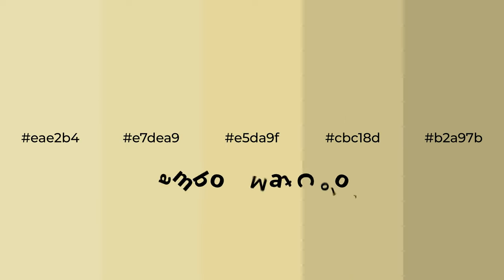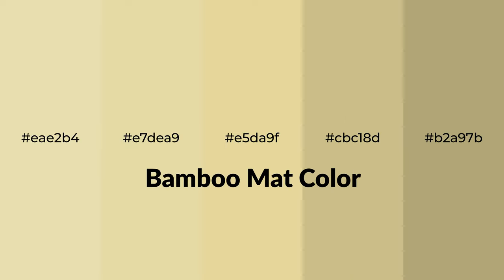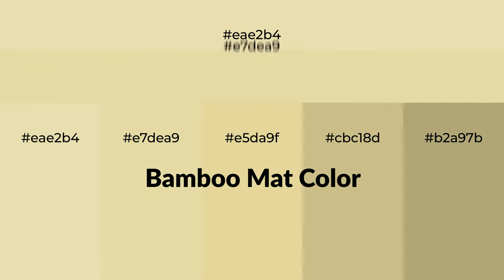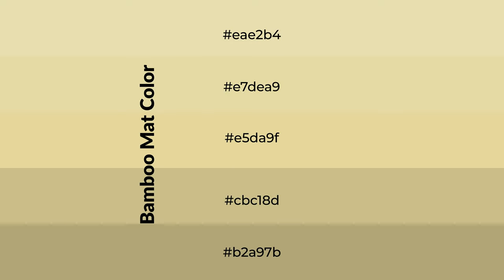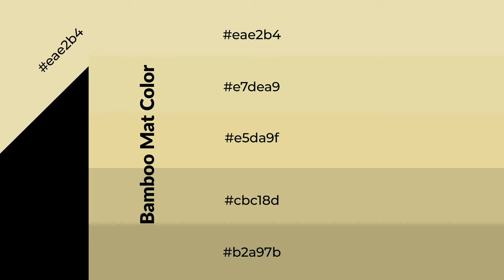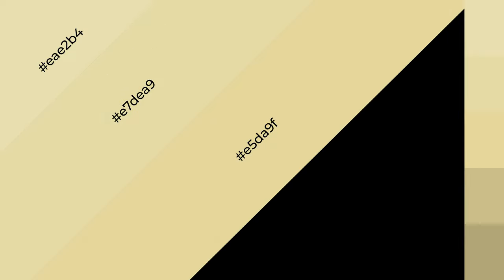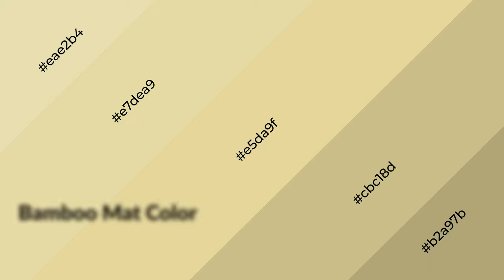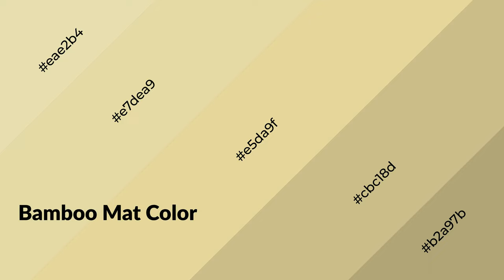Shades & Tints of Bamboo Mat color e5da9f A Warm Yellow color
Shades of Bamboo Mat color e5da9f Warm Shades of Bamboo Mat color with Yellow hue for your project!

Shades
Hex cbc18d

Tints
Hex e7dea9

Bamboo Mat is a warm color, and it emits cozier and active emotion. Warm colors are symbols of warmth, fire, heat, and sunshine. It also evokes joy, passion, love, and even anger emotions. You can see them used in Restaurants and Gyms.